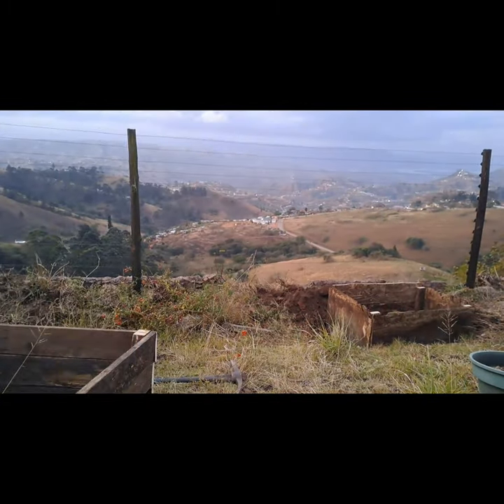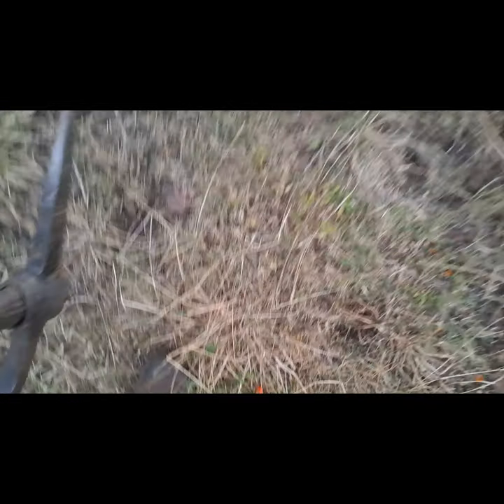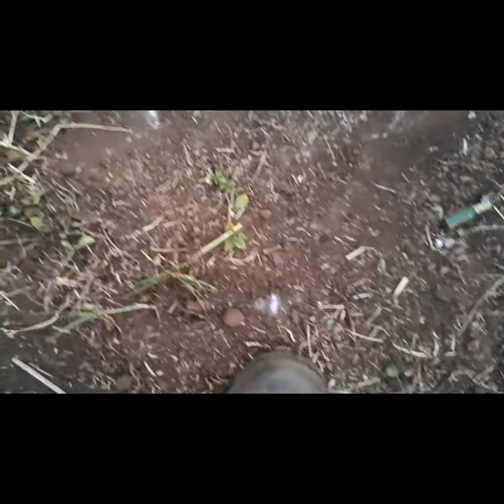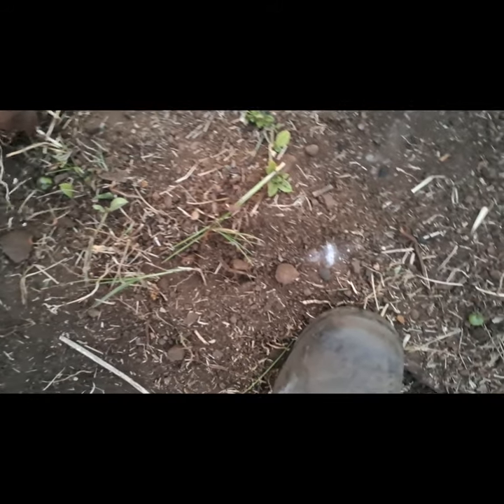Ho to Get the Tree Raised bed ready ? here is how 🤔